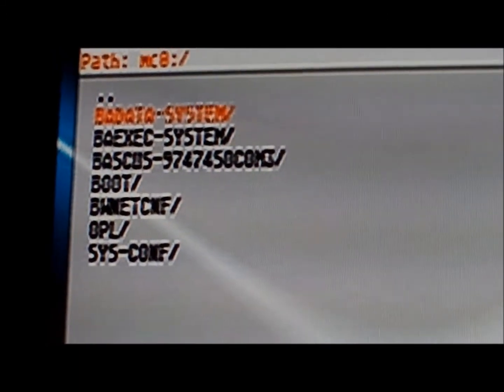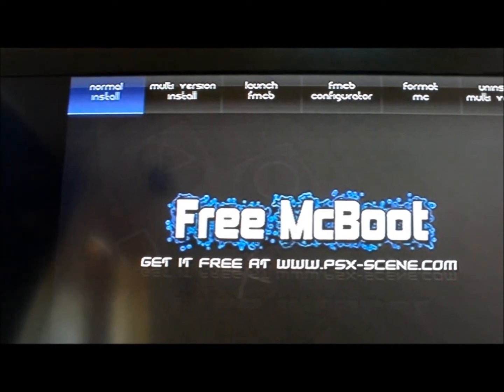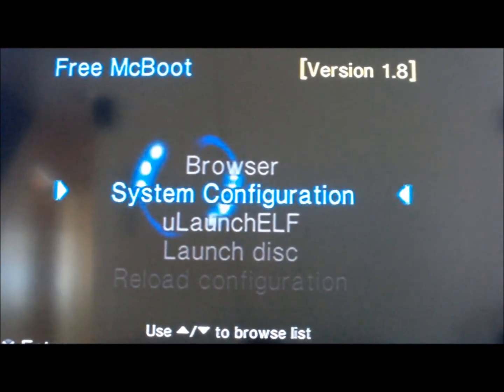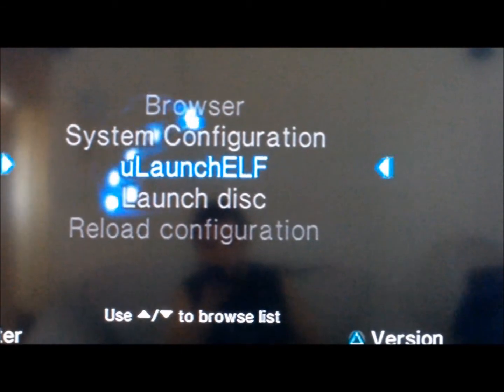Playstation 2 step by step mod tutorial part 3.wmv